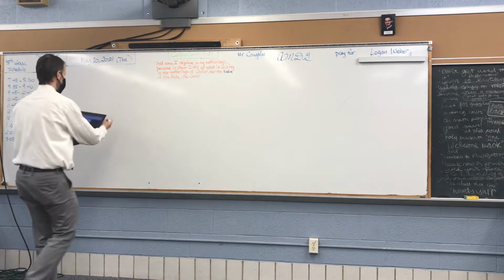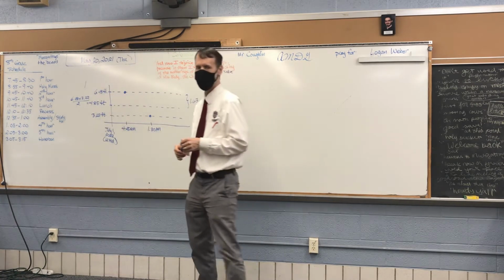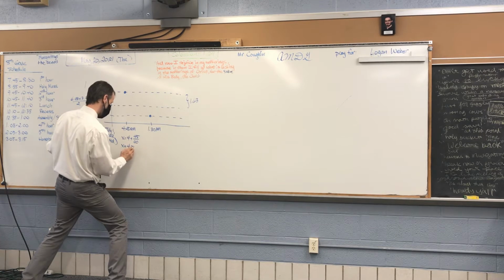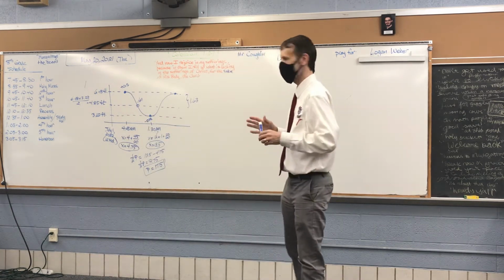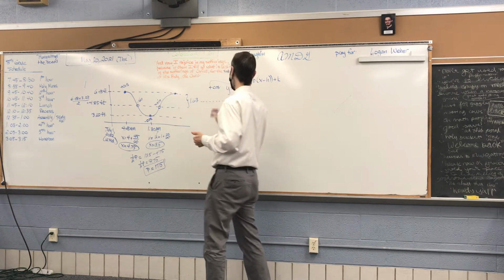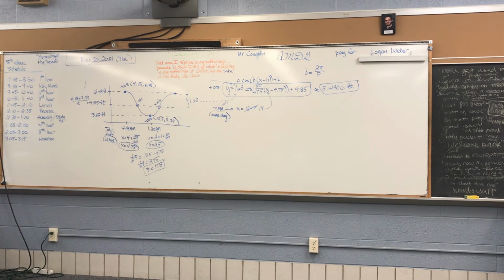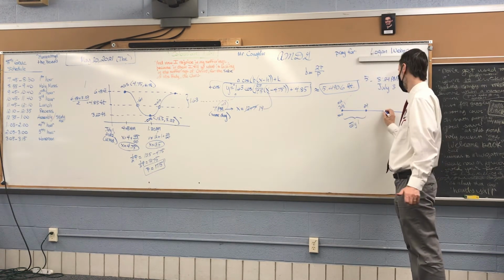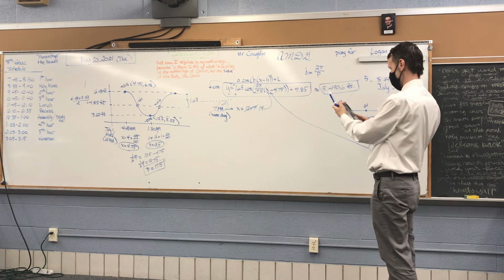Alg2_2021-05-20 (Tide Problems, cont’d)